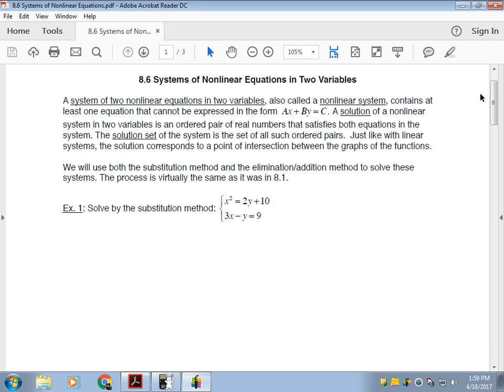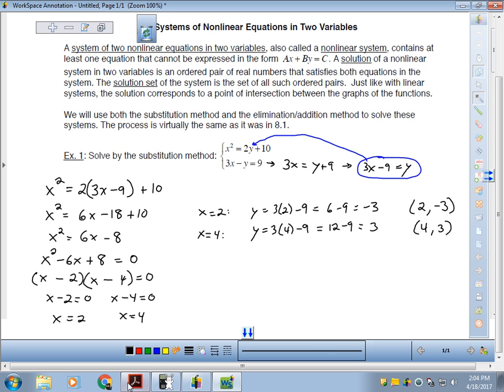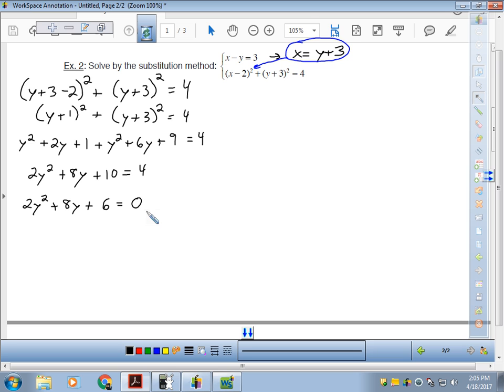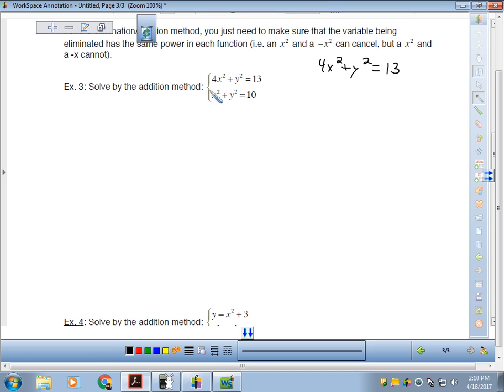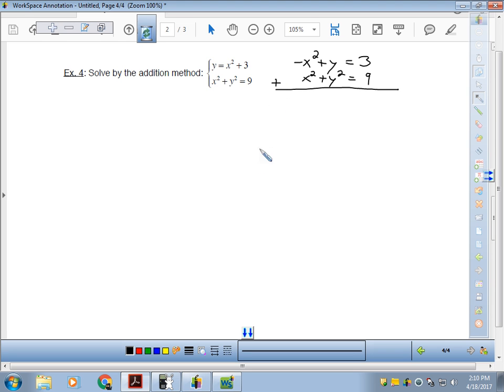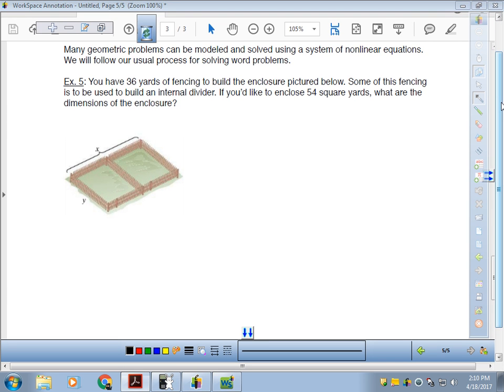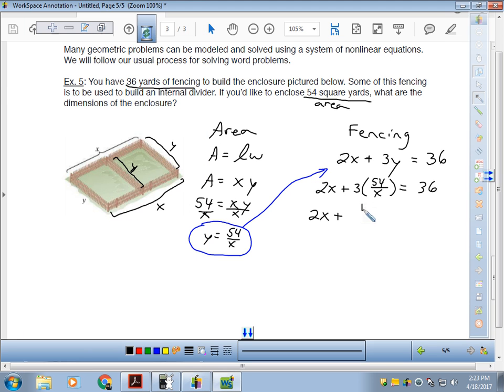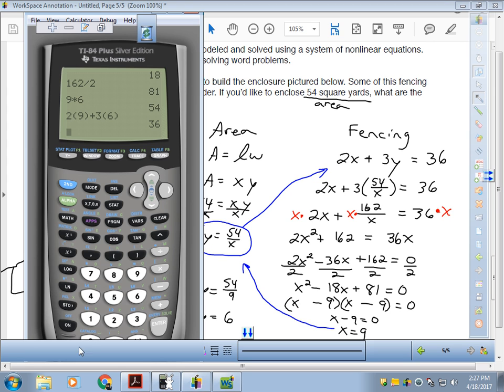8.6 Systems of Nonlinear Equations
Solving systems of nonlinear equations with the substitution and elimination methods